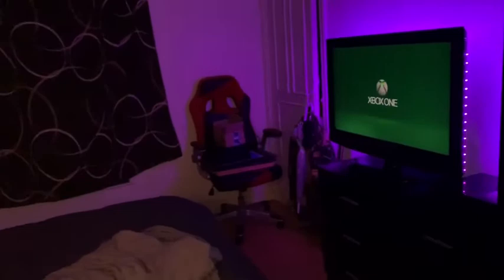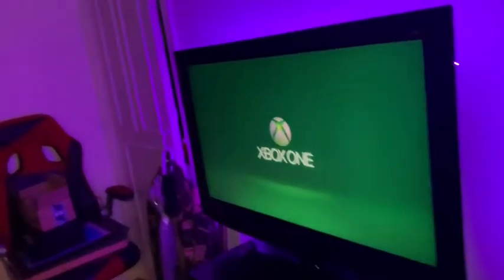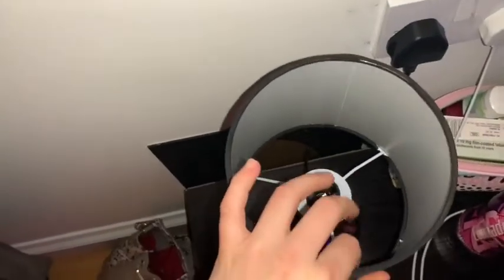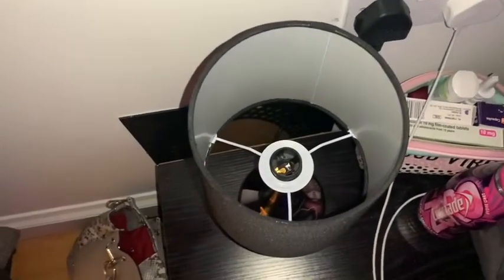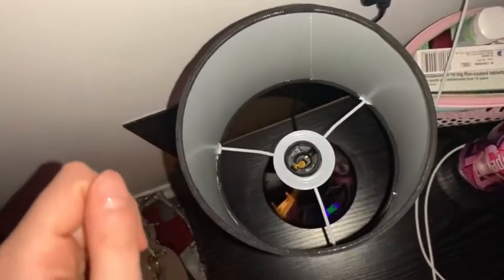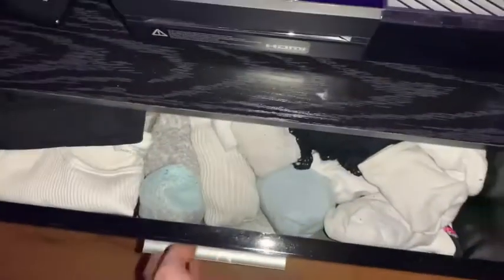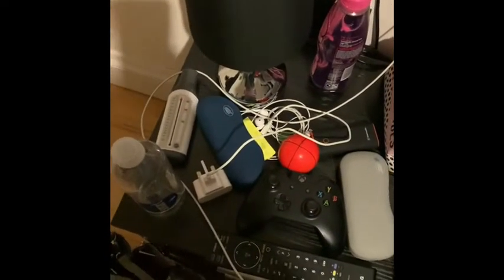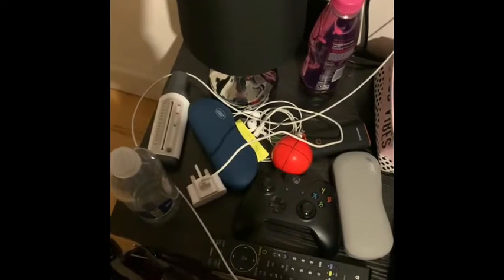New home decor & furniture!!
Hope you guys enjoy this video! So proud of my new home.

Summer Walker Playing Games
Travis Scott Yosemite